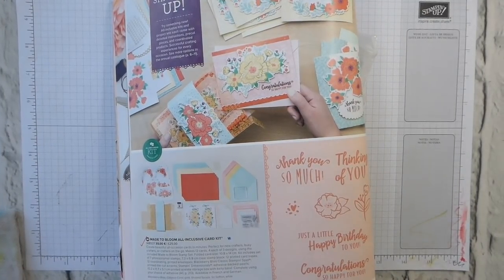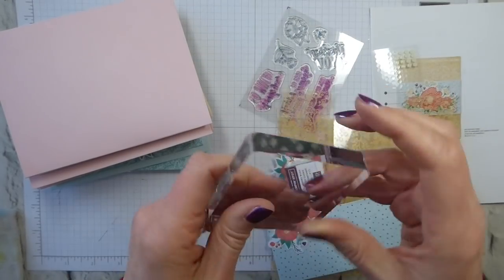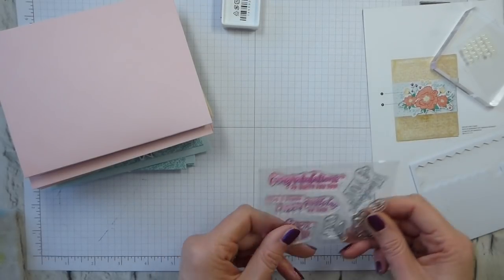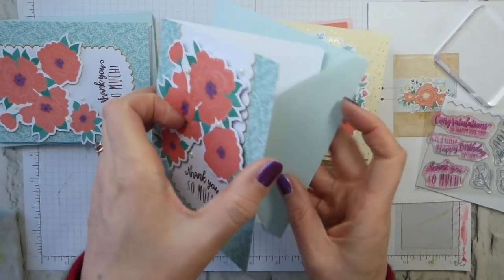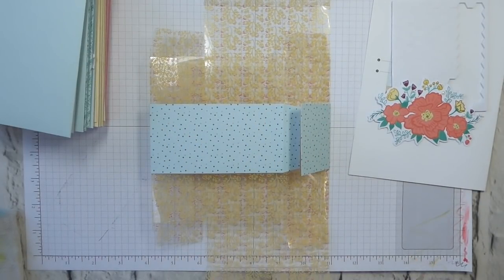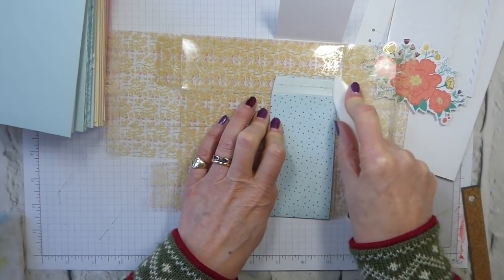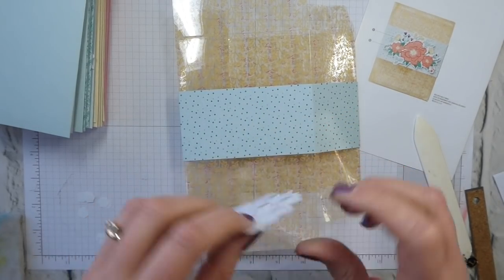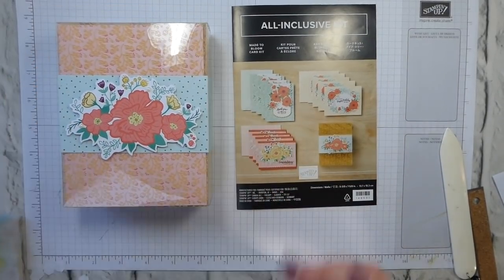Made to Bloom All Inclusive Card Kit